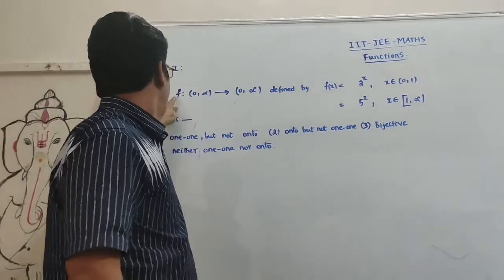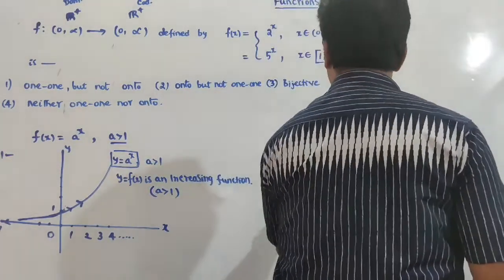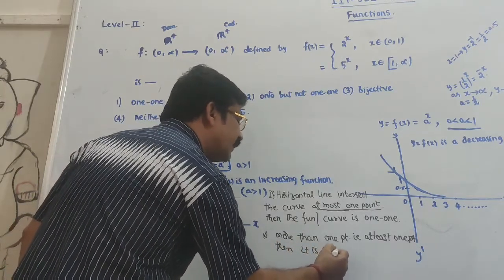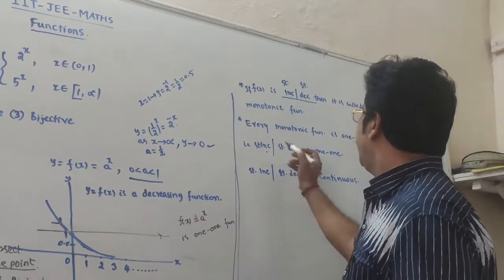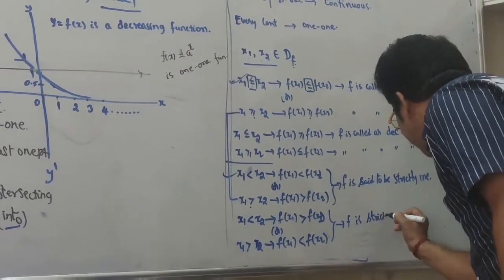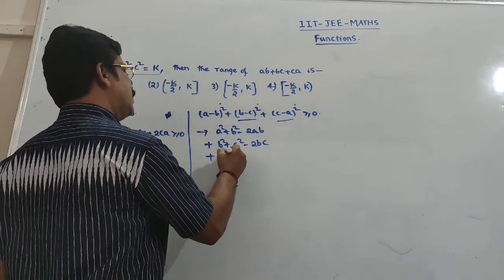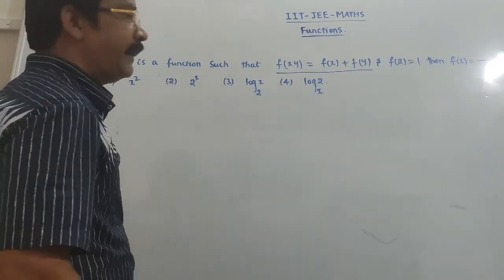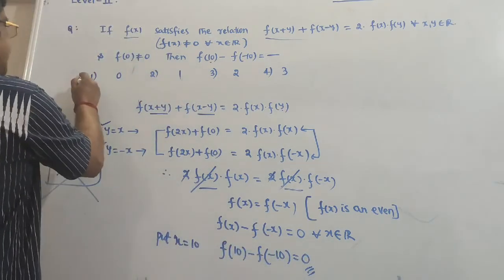Functions-IIT JEE- Classes -7.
Functions IIT JEE MATHEMATICS CLASS
By. Mr.Rao.